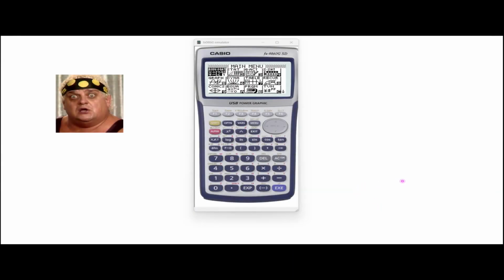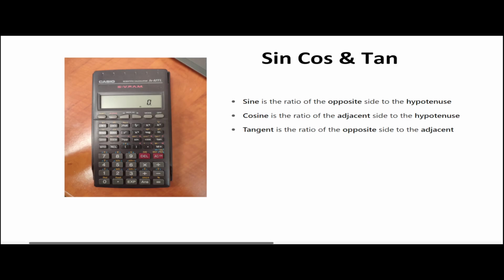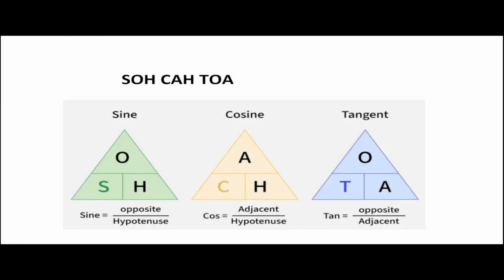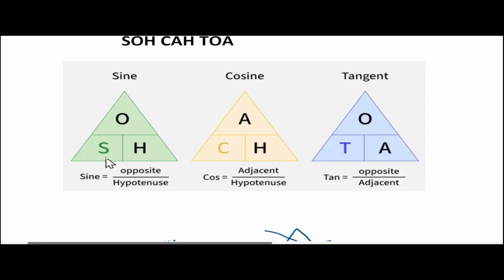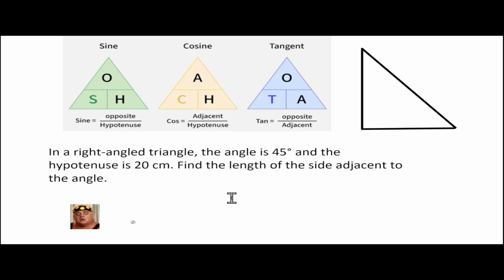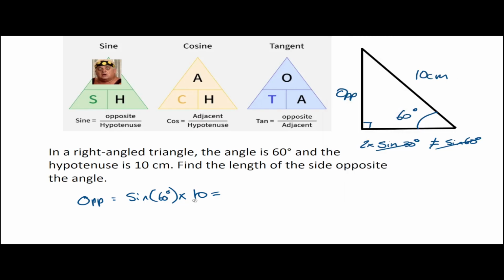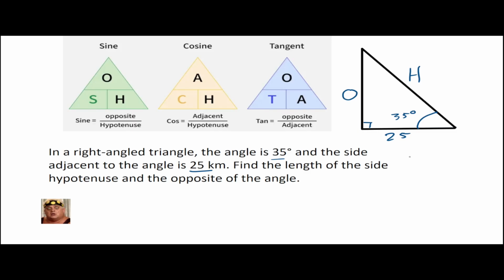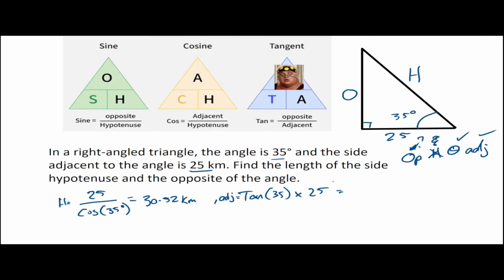NCEA 1.7 Trigonometry Finding the Length of a Side Using Sin Cos and Tan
Right-angled triangles, Pythagoras' theorem, Trigonometry basics, SOH CAH TOA, Hypotenuse, Opposite side, Adjacent side, Right angle, Triangle properties, Trig ratios
How to solve triangles, Finding missing sides, Finding missing angles, Real-life trigonometry, Pythagoras word problems, Step-by-step trig tutorial, Solving right triangle problems, Triangle math tricks, Easy Pythagoras explanation, Visual trigonometry
Geometry tutorial, Maths made easy, High school trigonometry, Captain Calculus explains